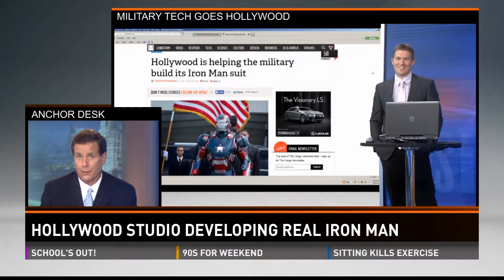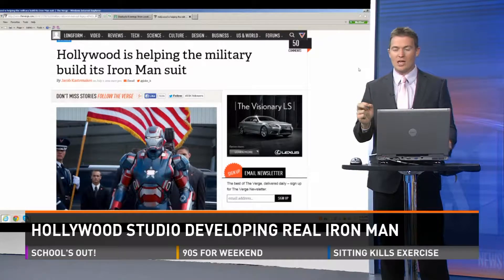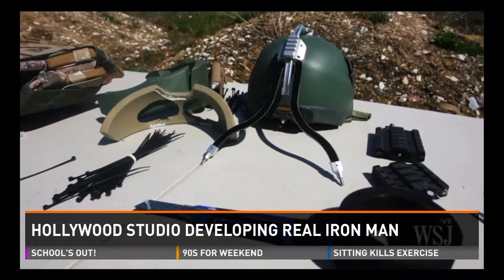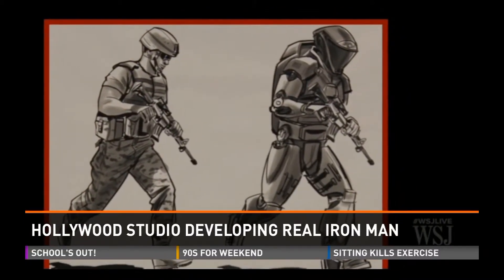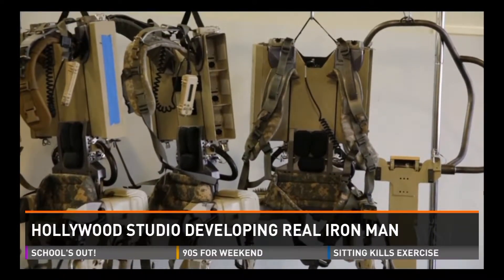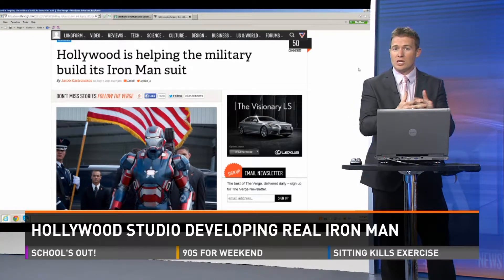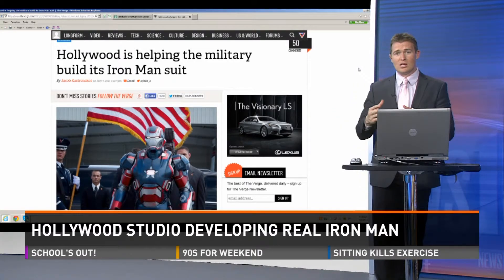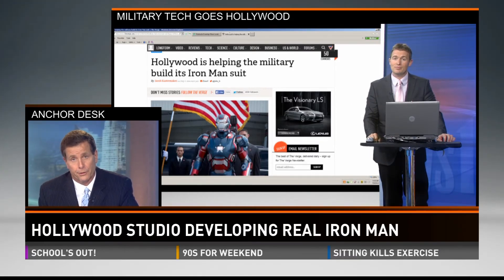Iron Man production group designing real Iron Man suit for military